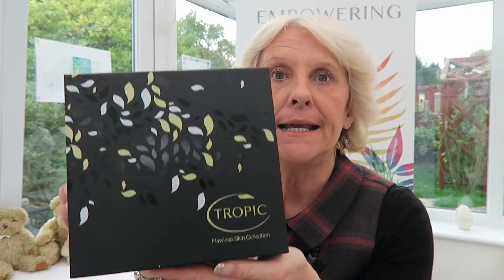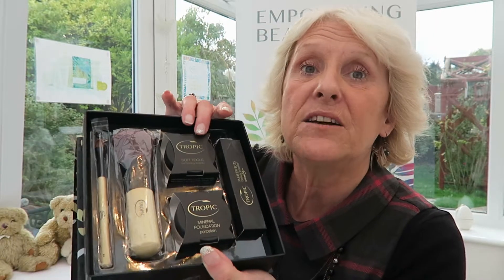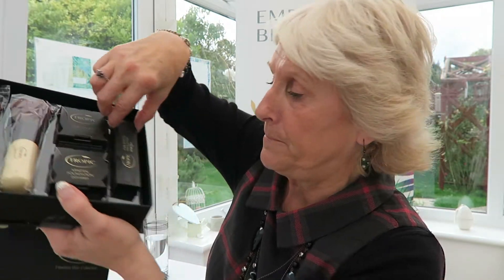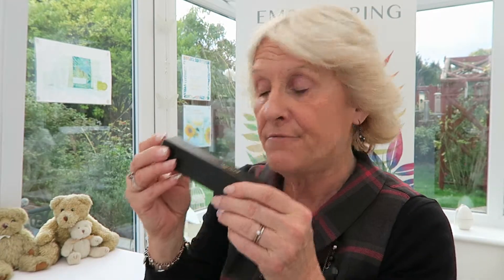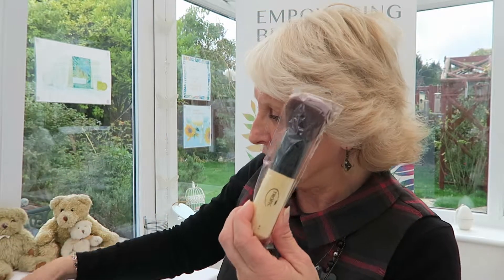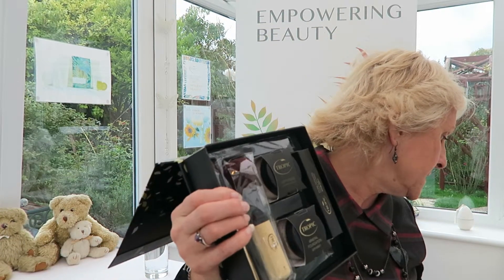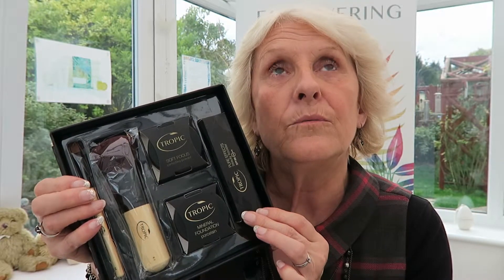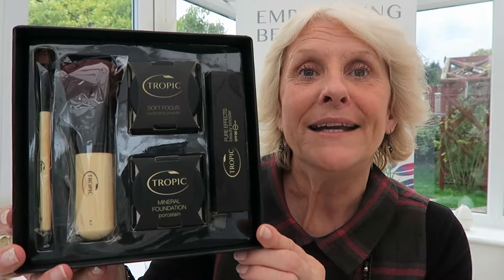TROPIC FLAWLESS SKIN COLLECTION with BEAUTY BOOSTER 2017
Our new updated Flawless Skin Collection includes Mineral Foundation, Soft Focus, Beauty Booster, Kabuki and Concealer Brushes.  Great starter set if you are moving across to using Mineral Makeup!